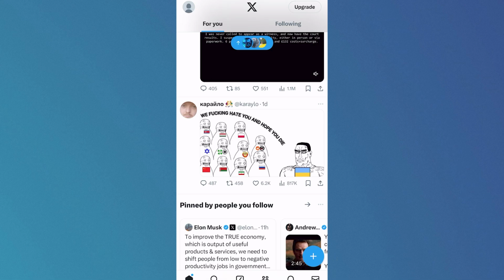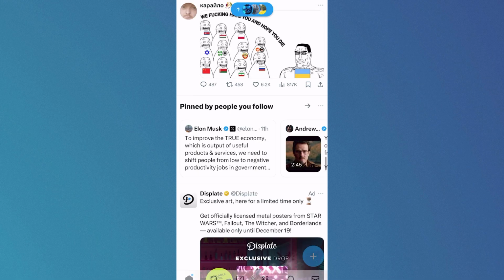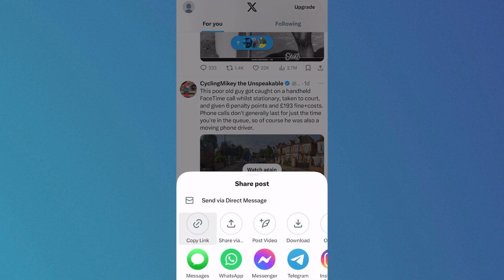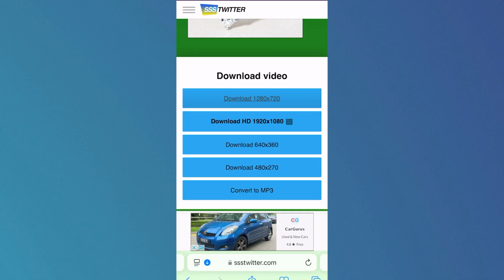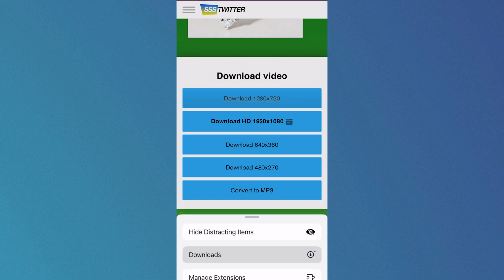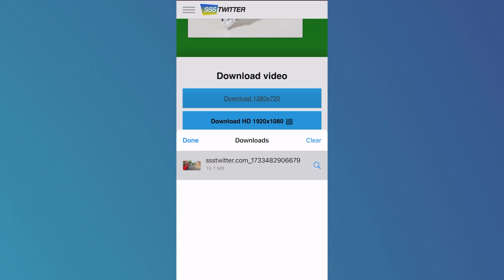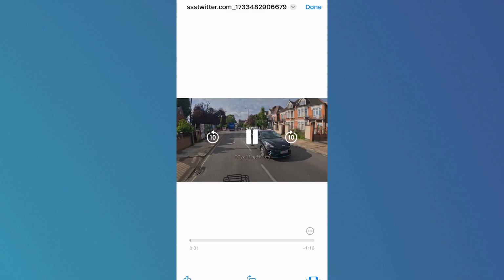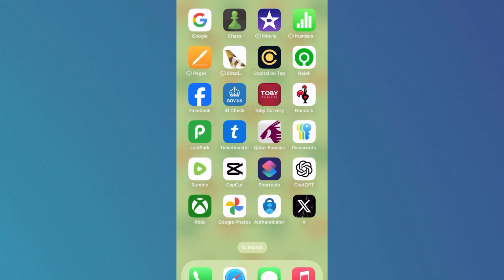How To Download Twitter (X) Videos on iPhone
Discover how to download Twitter (X) videos directly onto your iPhone with this quick guide. Whether you want to save funny clips, educational content, or memorable moments, this tutorial walks you through how to download Twitter videos effortlessly, so you can watch them offline anytime, anywhere, right on your iPhone.